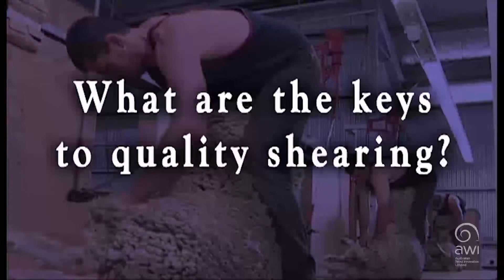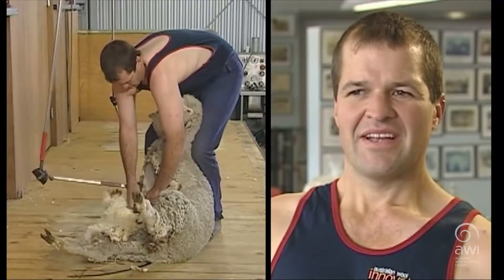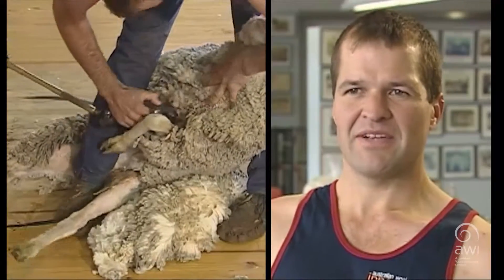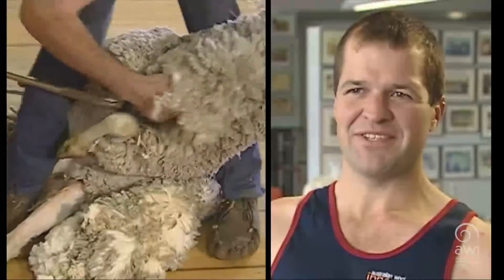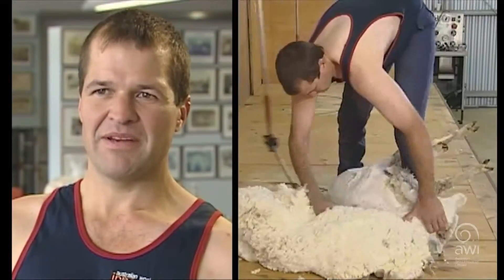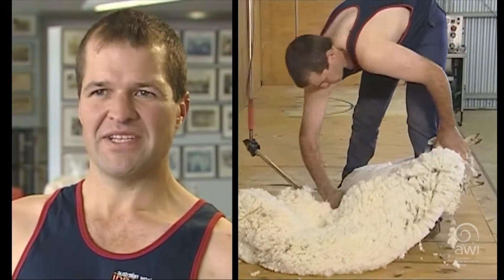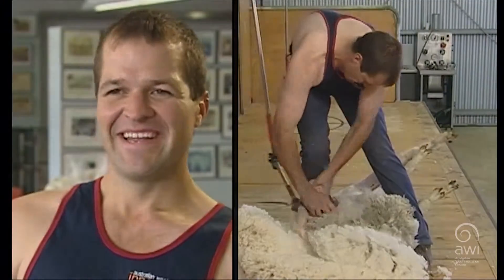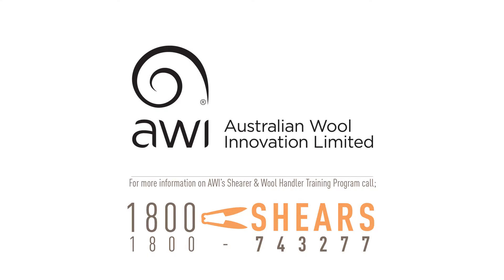AWI Novice - Interviews - Shannon Warnest